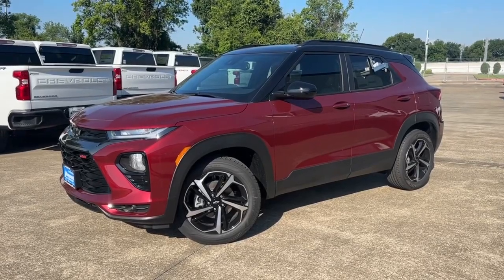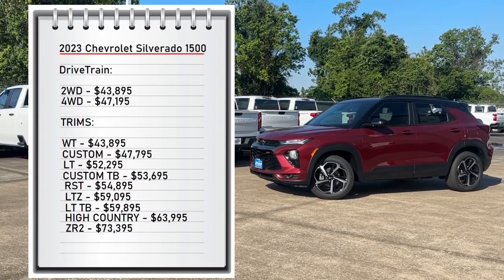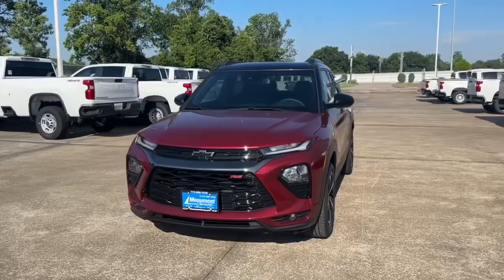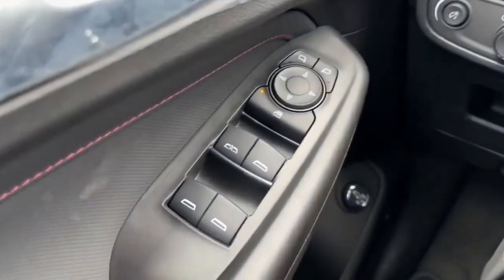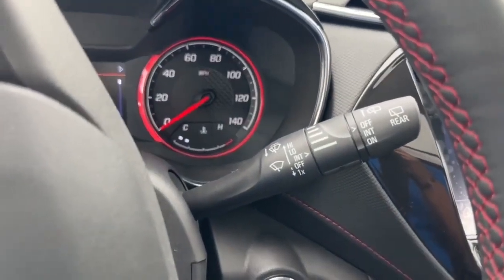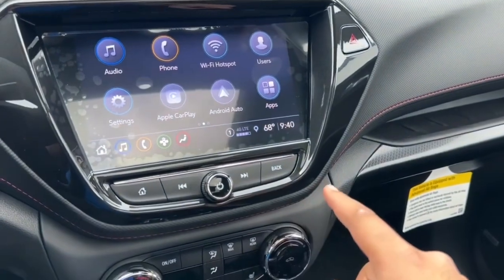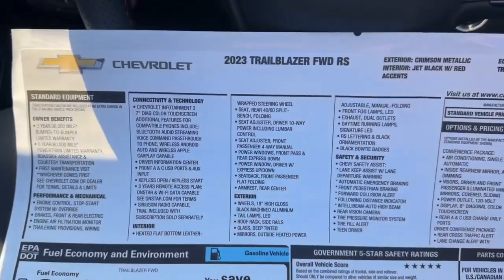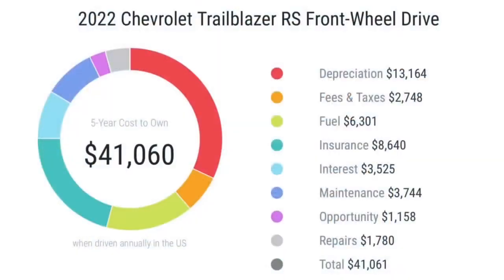2023 Chevrolet TrailBlazer RS: All new changes & Full Review